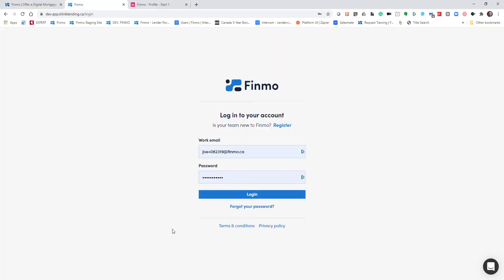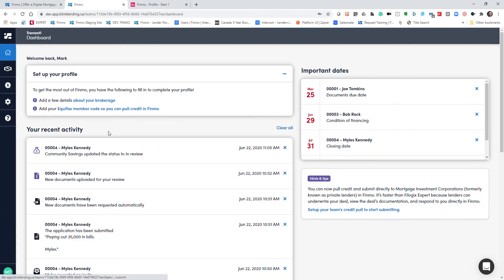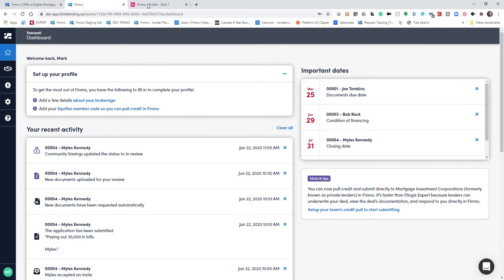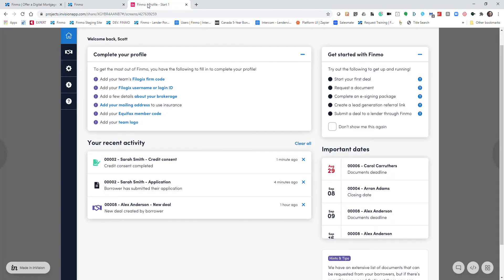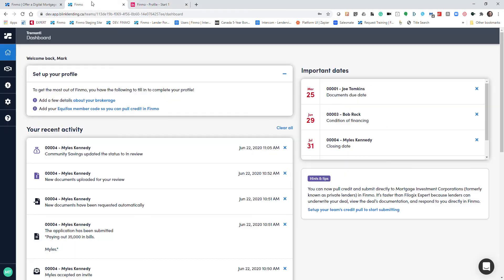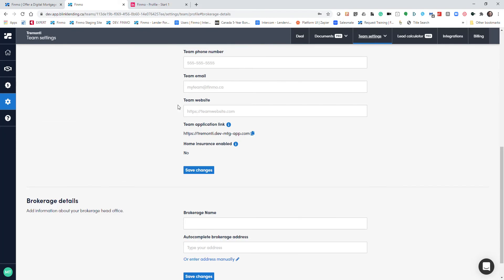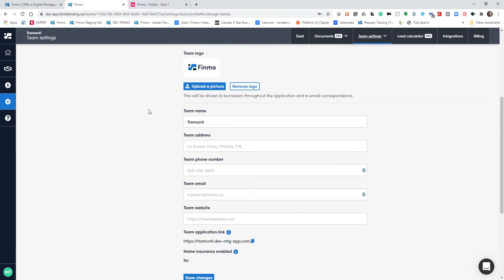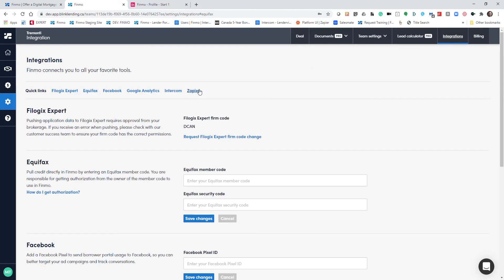Finmo by Lendesk - Set up your profile & Get Started with Finmo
We have added the Finmo Quick Start Guide for new and returning users.
It is a great way for you to ensure that your account is set up correctly and working efficiently for you.